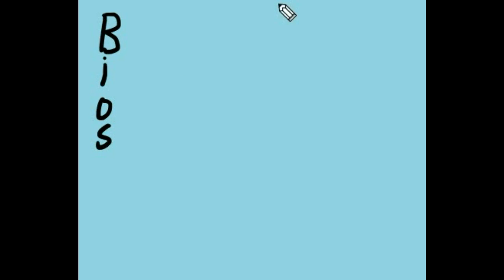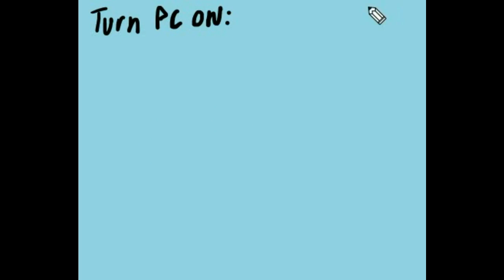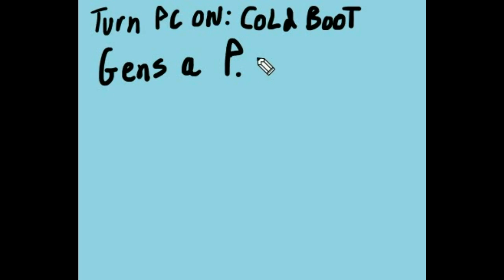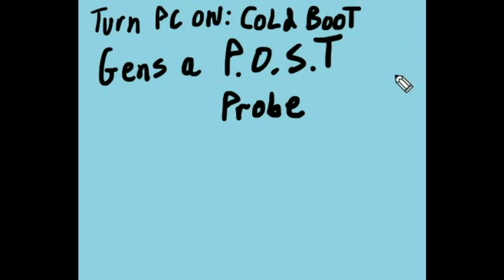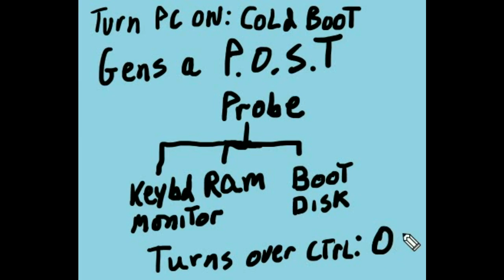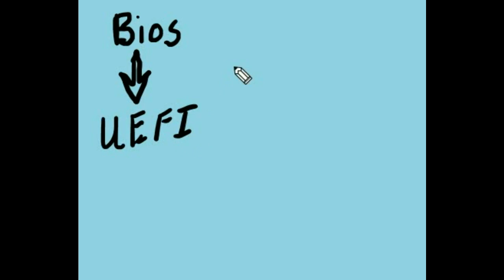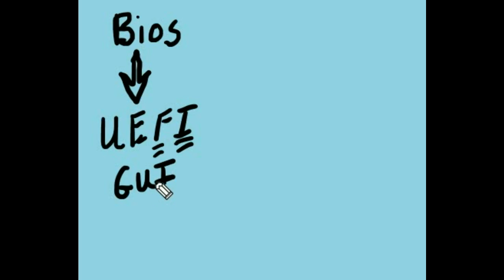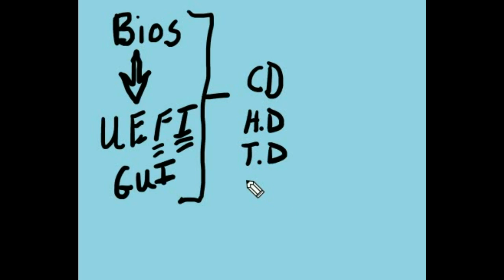Hardware: Bios, UEFI, Cold Boot, POST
A brief overview of these features is seen here.